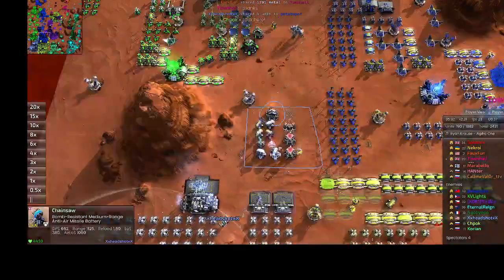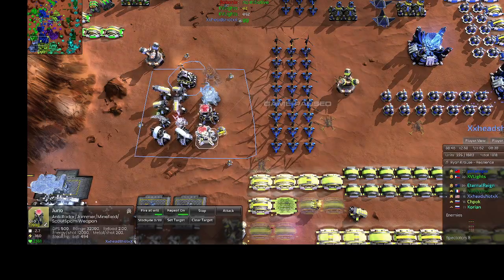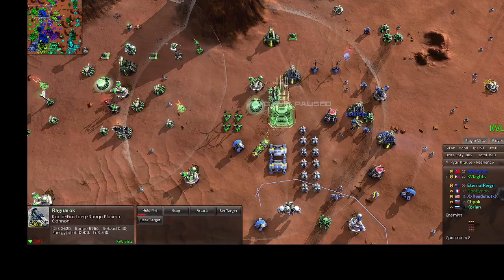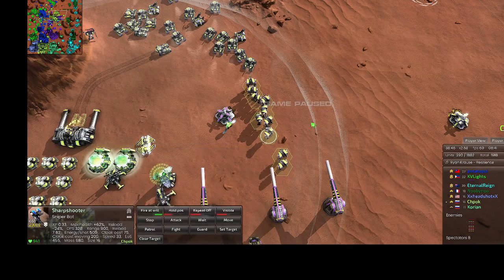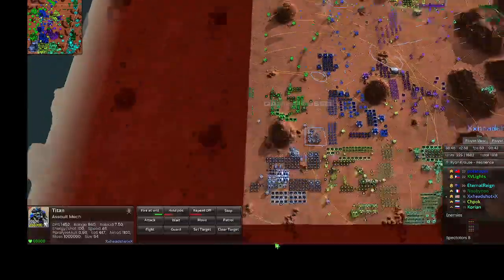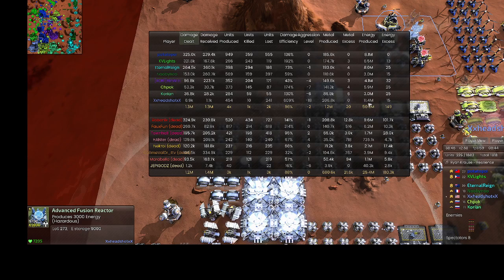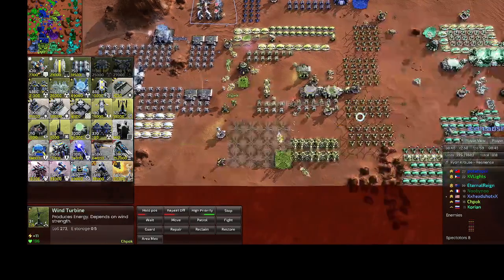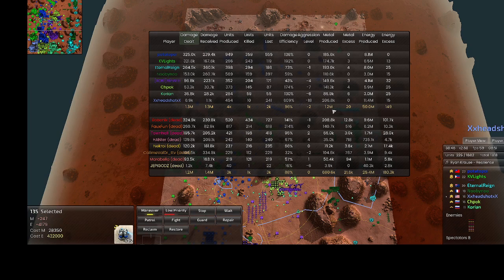bar all that glitters 8 v 8 part 2